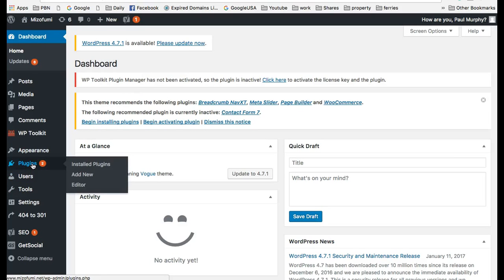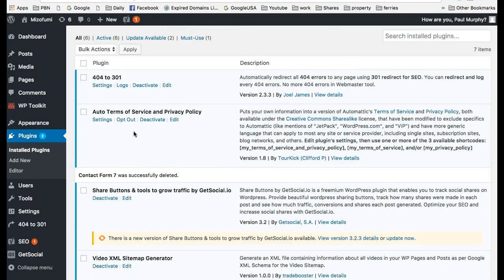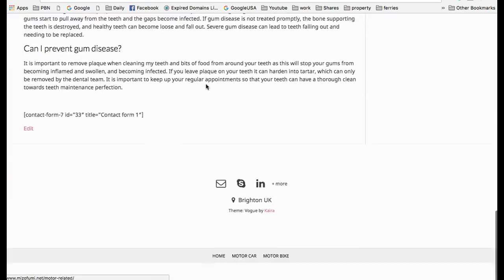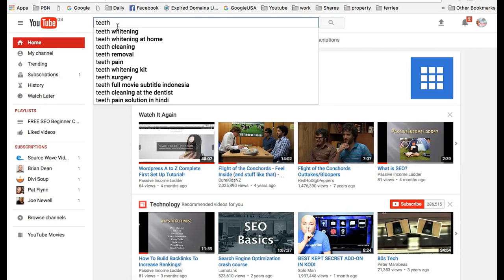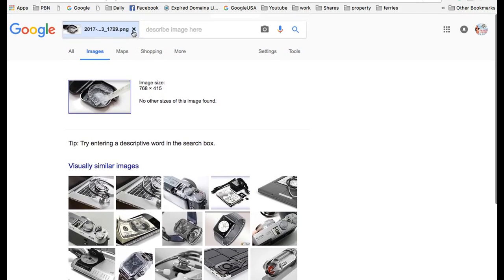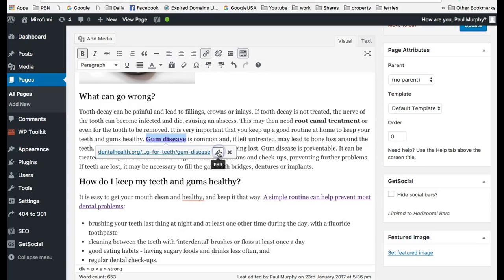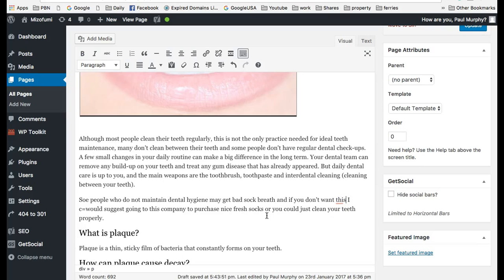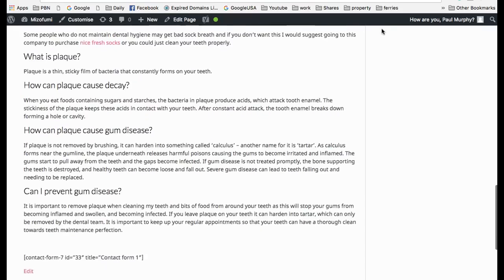How To Set Up Your Private Blog Network (PBN) The Correct Way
In this video I go through everything you need to know about setting up a PBN (private blog network) the correct way with on page optimisation and adding images, links and videos to help you rank.

How To Make Money On YouTube Rank On Google In Seconds Affiliate Marketing On YouTube For Beginners Create AMAZING High Converting Webinars For FREE How to Rank Videos on the First Page of Google in Minutes One Funnel Away Challenge Bonus One Funnel Away Challenge Review One Funnel Away Results One Funnel Away Affiliate One Funnel Away Bonus FREE Google Traffic System ONE FUNNEL AWAY CHALLENGE UNBOXING, REVIEW, & BONUSES One Funnel Away 30 Day Challenge WebinarJam 4.0 & EverWebinar 4.0 Launch Price $499 Traffic Secrets PDF (+ FREE 24 Hour Ranking System) How To Sell Your Online Course With The FREE GrooveSell Shopping Cart
Groovesell FREE Lifetime Access (No Up-sells) GroovePages Review - Last Chance To Get GroovePages For $497 How To Make Money On YouTube Without Ads (Zero Up Front Costs)
How To Rank YouTube Videos On The First Page Of Google (Free Ads) GrooveFunnels A Z Live Demo Walkthrough With Mike Filsaime My name is Paul Murphy, I've been Making money on YouTube without making videos in the way that I teach for 5 years.  I have you covered for some incredible business ideas right here on this channel.

The information on this YouTube Channel and the resources available are for educational and informational purposes only.​ GrooveFunnels Review 2021